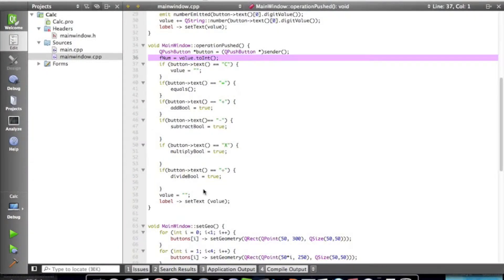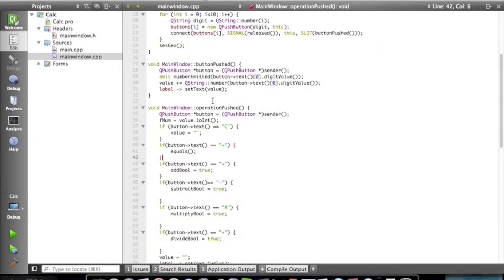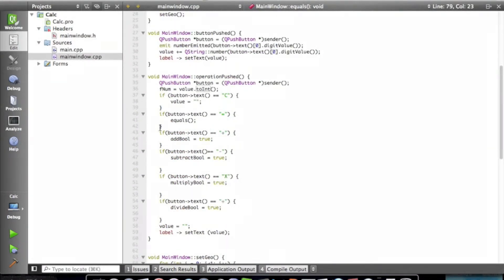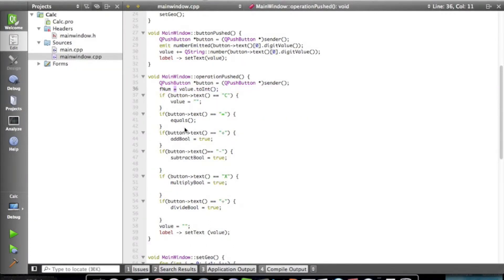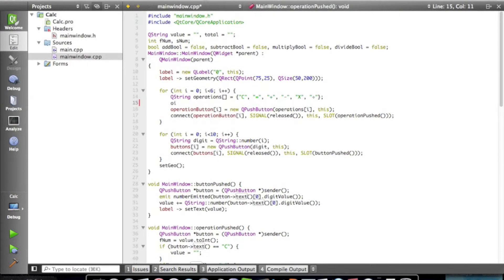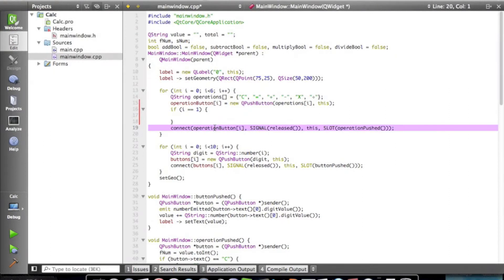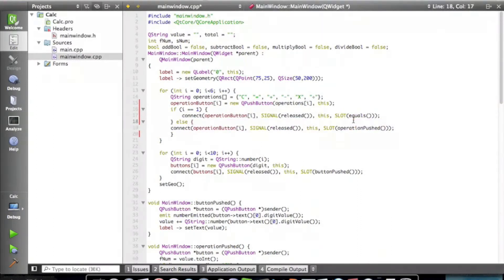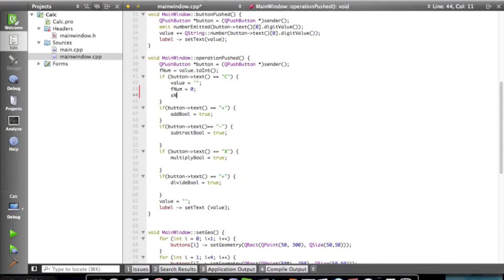QT C++ GUI Calculator Tutorial #7 Bug Fixing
Fixing up some bugs